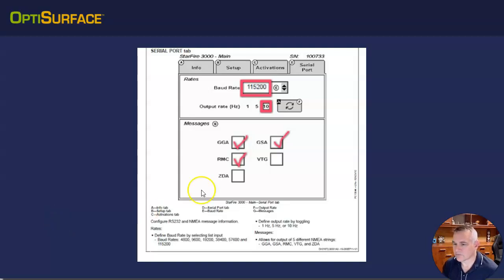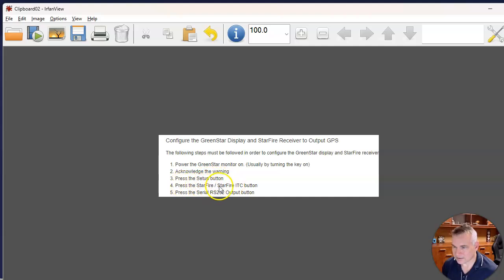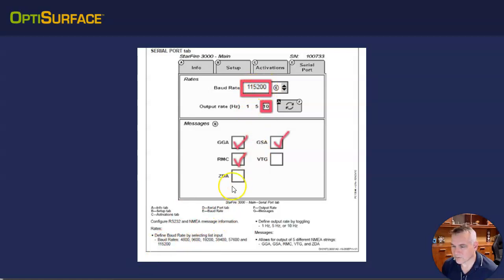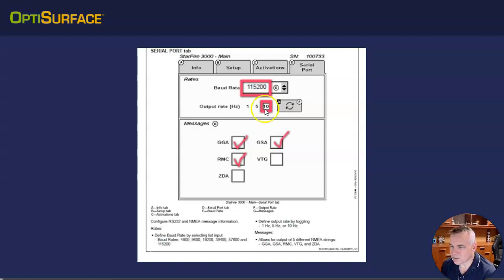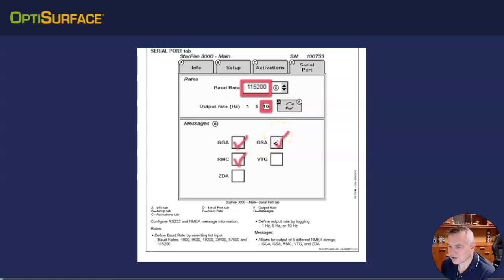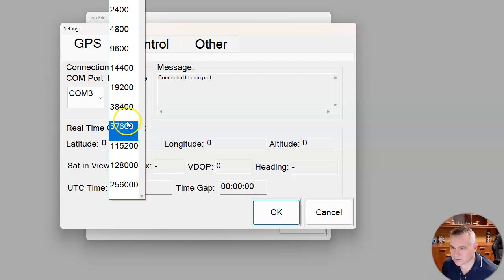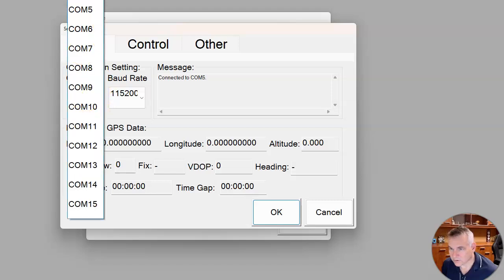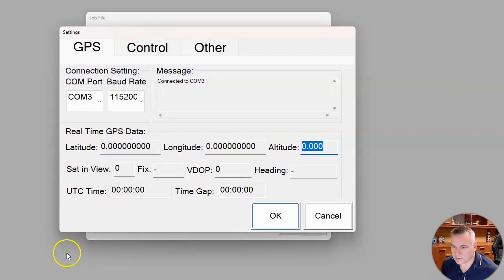Configure John Deere GPS for Output To OptiWorks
Graeme Cox, OptiSurface Co=Founder, shows how to setup JD GPS output for communication with OptiWorks.

OptiSurface Is The #1 Best Selling 3D Agricultural Earthworks Design Solution.  Save Up To 80% On Agricultural Earthworks.  for more info.